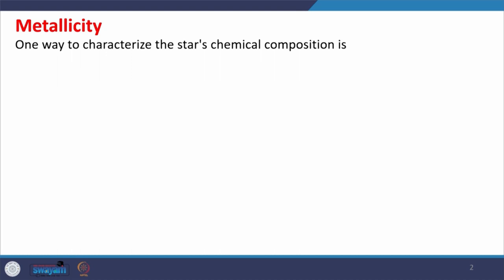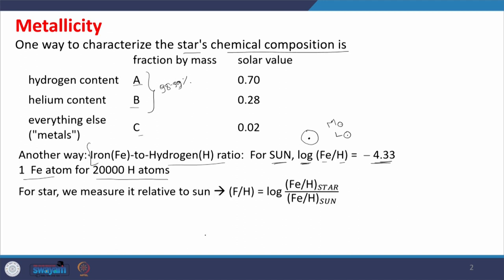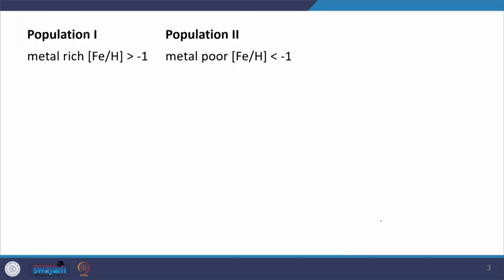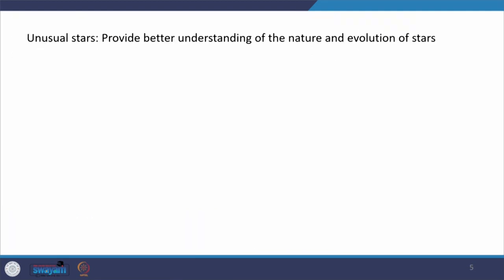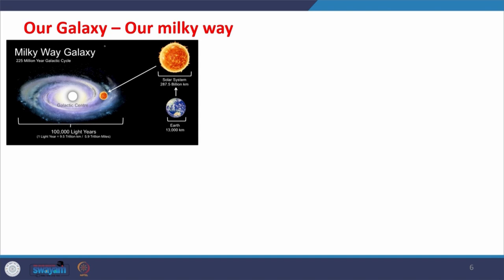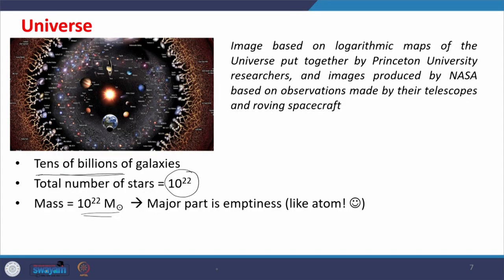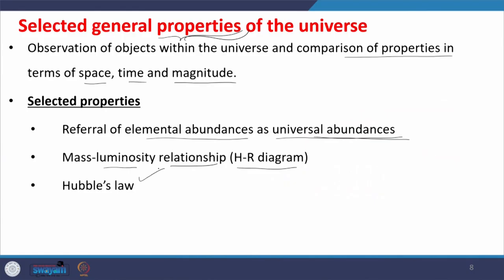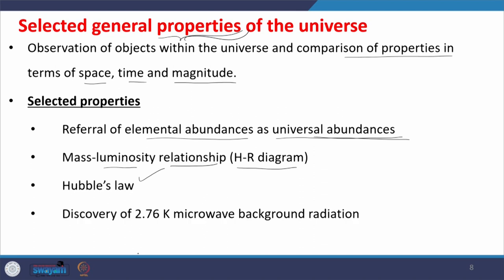Lec 02: Properties of Galaxies and Universe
In this video few other properties of stars have been discussed along with the properties of galaxies specially of our milky way and universe.